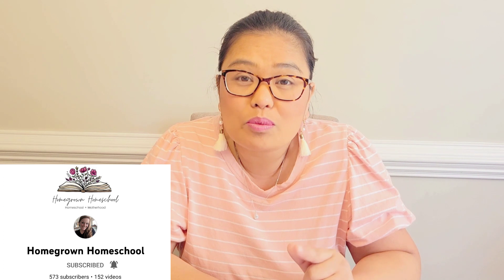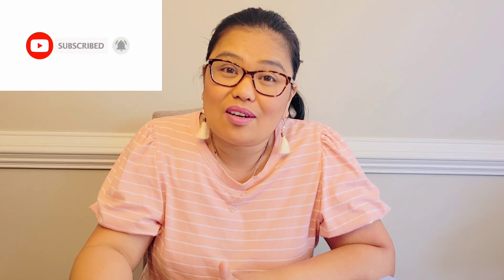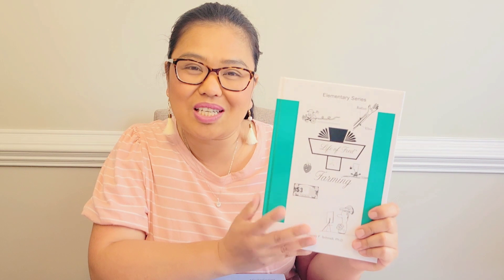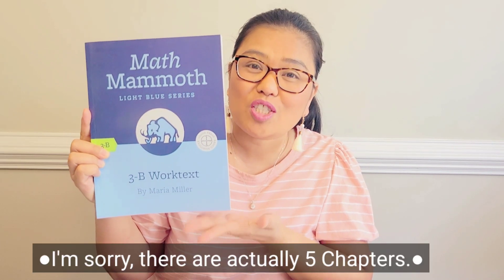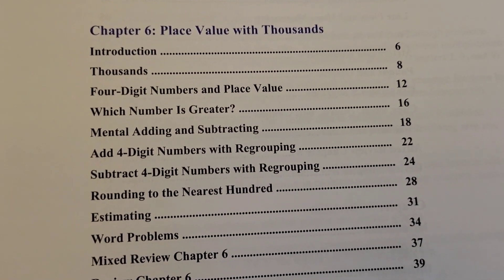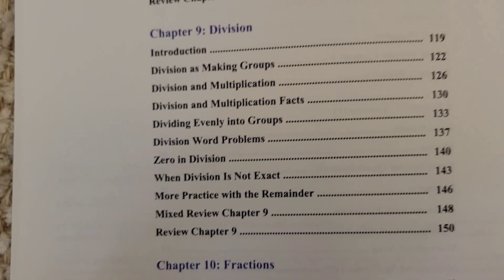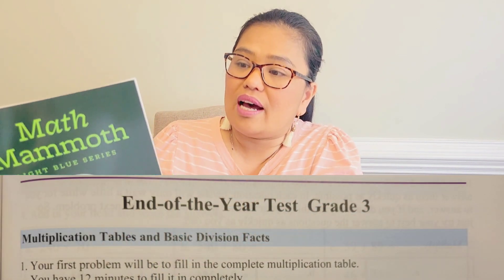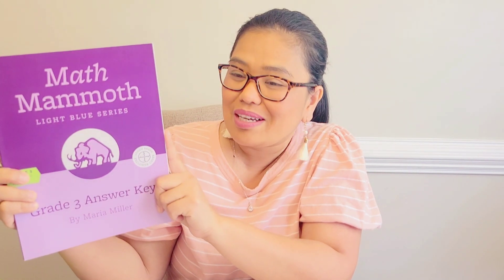Homeschool Math Curriculum | Math Mammoth 3rd Grade | Math Curriculum Reveal Collab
Check out what we're using for Math for the school year 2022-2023.

This is part of a super fun collaboration with multiple channels where all will be discussing what our Math Curriculum picks are for the school year 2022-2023.  So when you are done with  this video make sure you check out the playlist here:

Hello! We are the Hudsons. We are a family of four. We love outdoor adventures like hiking, nature walks, going to the orchards and most of all we love to glorify God. We are also a homeschool family and would love to homestead one day if God willing.🙏 In this channel you will find videos about homeschooling, parenting, educational hiking, homemaking, gardening and anything in between.

We appreciate you guys. Let's have fun and learn!